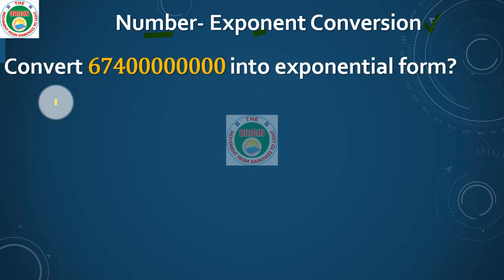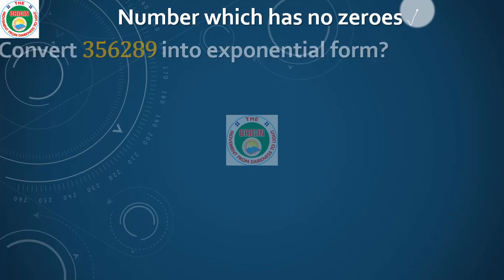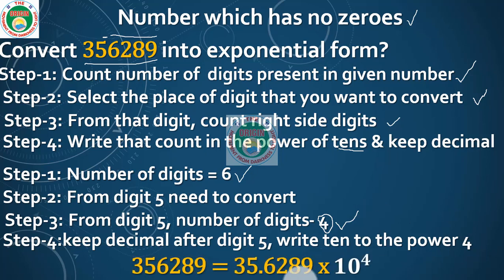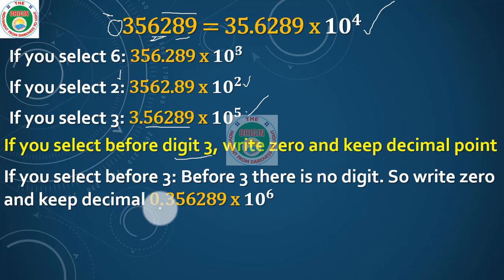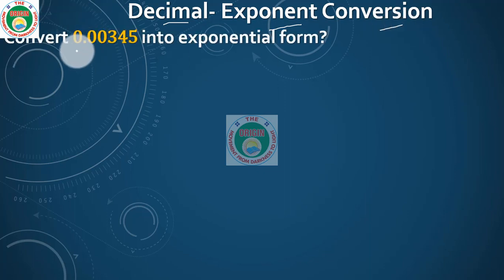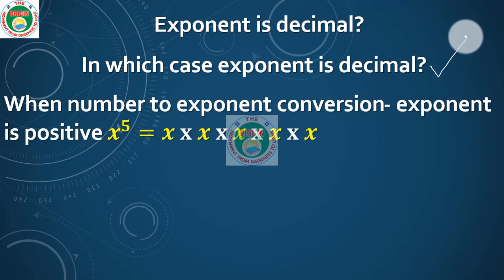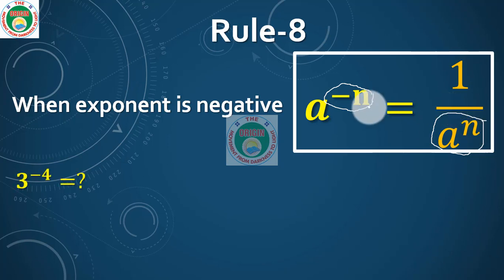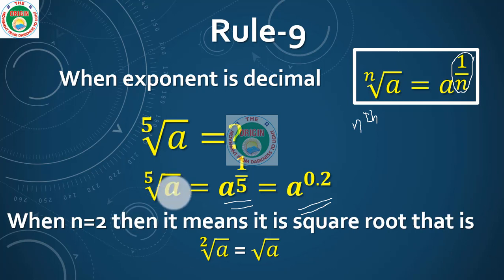EXPONENTS 6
CONVERT NUMBER TO EXPONENT,DECIMAL TO EXPONENT